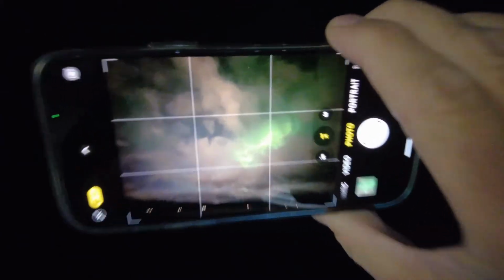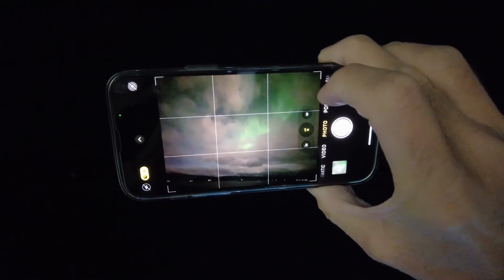IPhone and taking Pictures of the Northern Lights on Ship. Night Mode. - Alta Norway - ECTV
How to Use your IPhone to take pictures of the Northern Lights on the ship...  EVEN when you cant see the Northern Lights with the naked eye.  How does it work?  How does it look?  DONT MISS THE NORTHERN LIGHTS!!!  Watch this video.

Eric